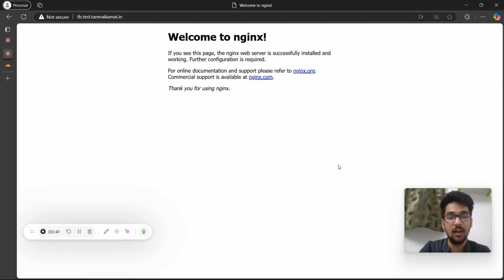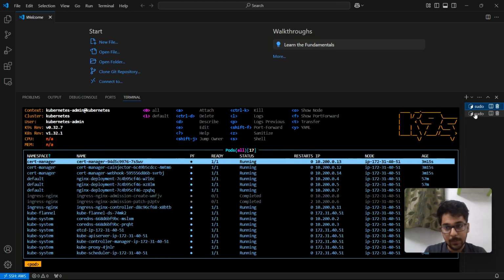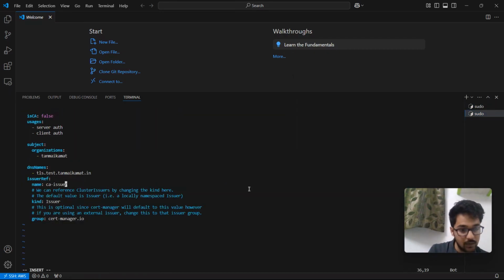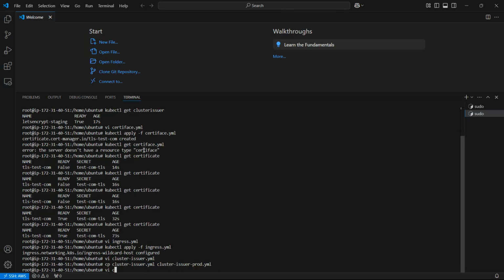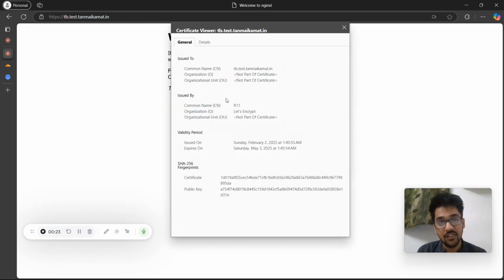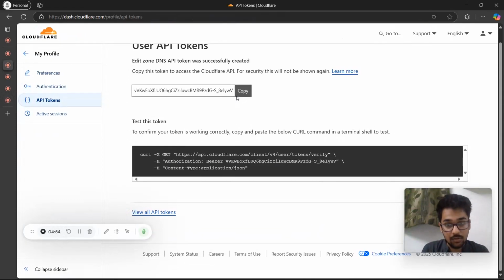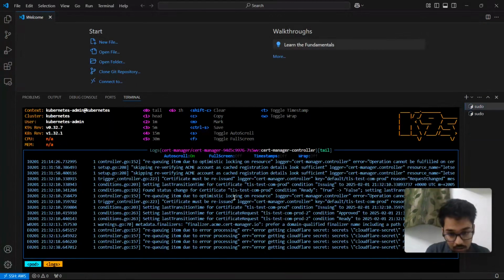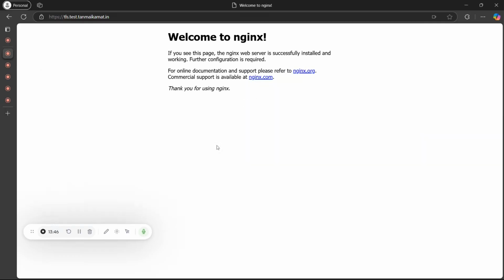Free SSL Certificate under 20 minutes!!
00:00 Introducton
00:40 Cert Manager Setup
02:35 Getting a SSL Certificate
17:50 Getting a Wildcard SSL Certificate
29:40 Summary

In this Video, We see how we can request a SSL Certificate using Lets Encrypt for our Kubernetes Cluster. It demonstrates use of certmanager to manage and renew the Certificates. This video demonstrates both HTTP solver and DNS Solver Method to Request the Certificate